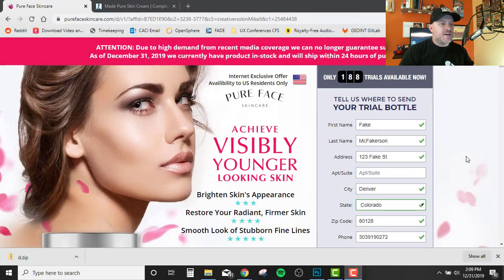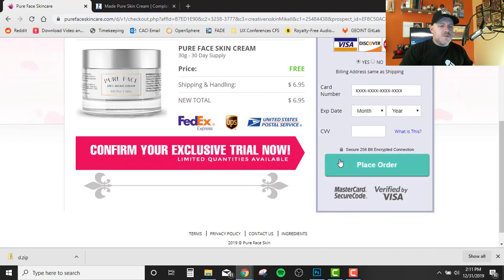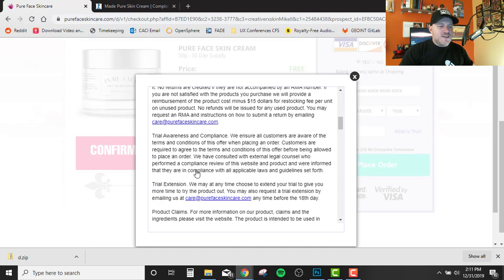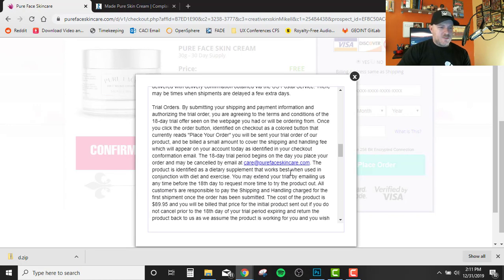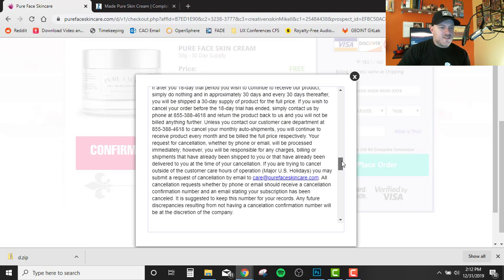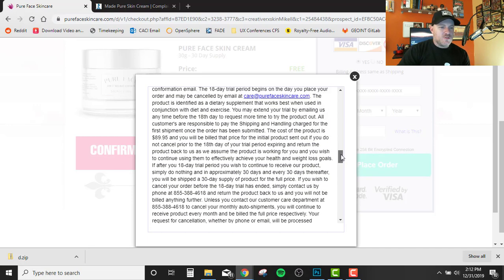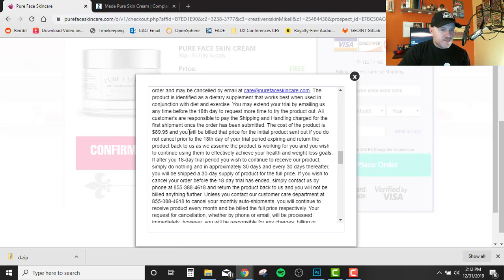Dark Designs Ep. 6: Forced Continuity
Enjoying the class?

It's just like the Roach Motel, except now with more money and frustration!  Let's explore how free trials can cost us big with the Forced Continuity Dark Pattern